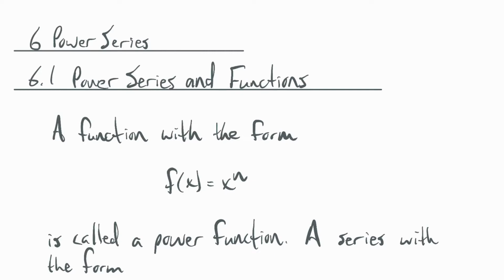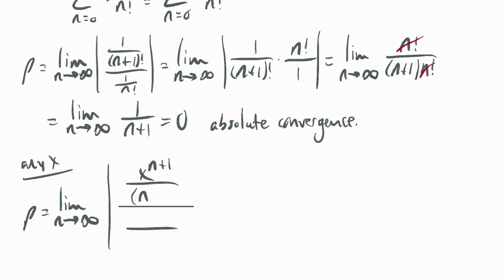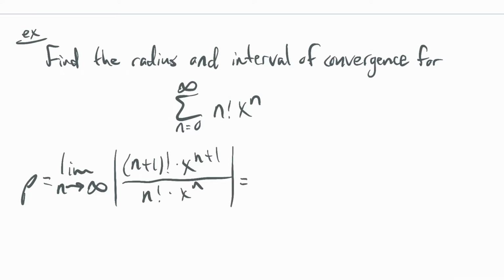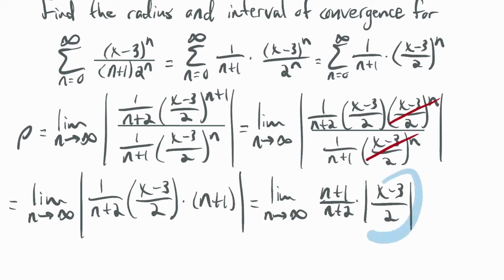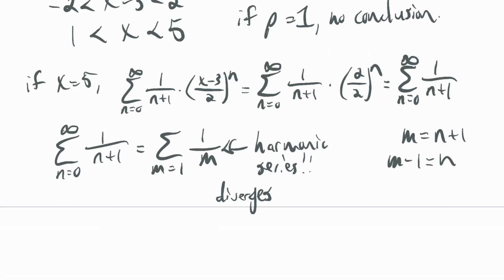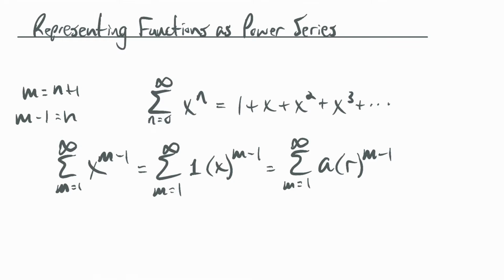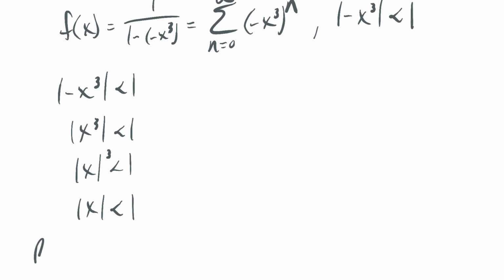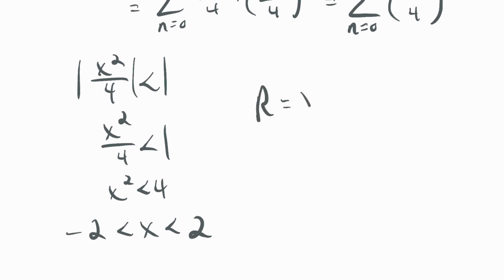MAT 1224 Virtual Lecture Section 6.1